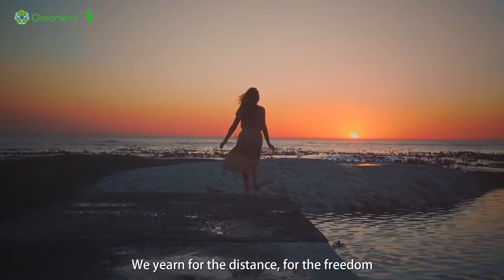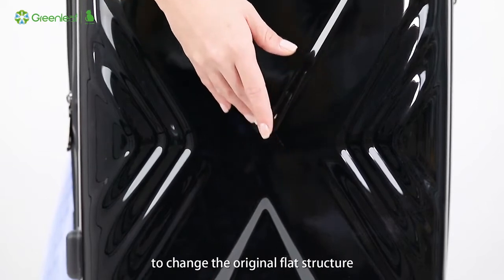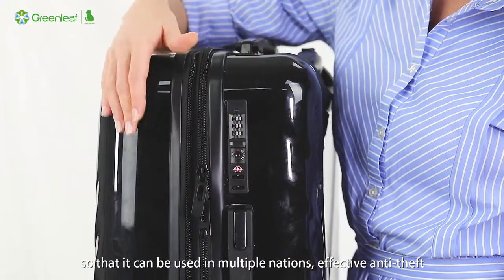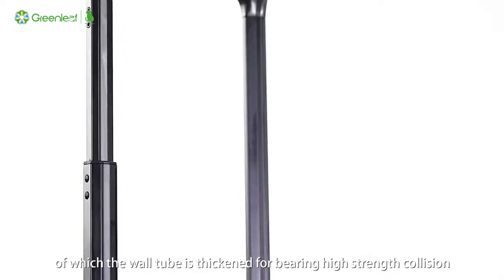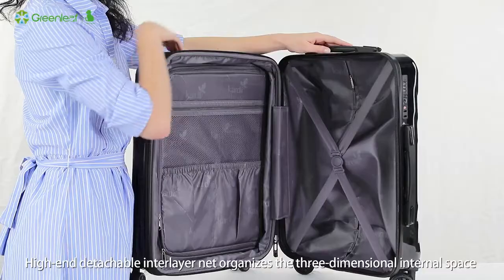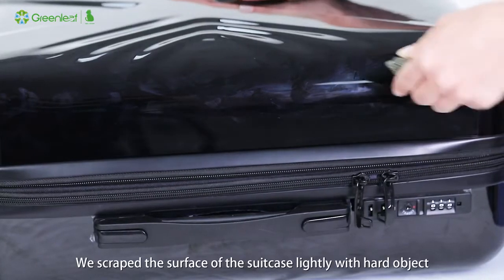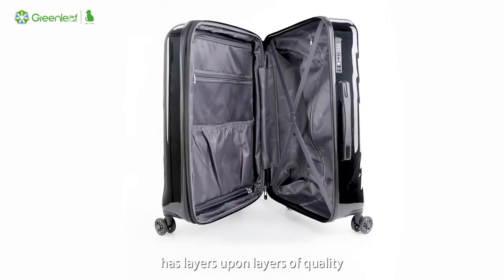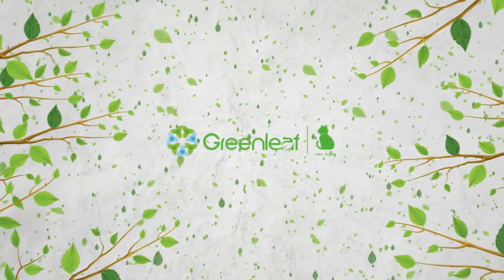KARDLI X SUITECASE